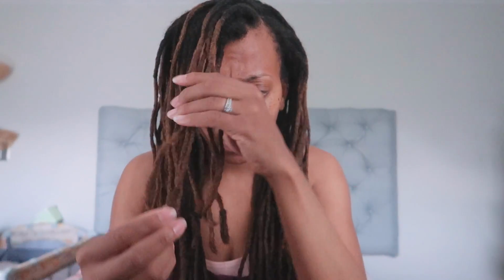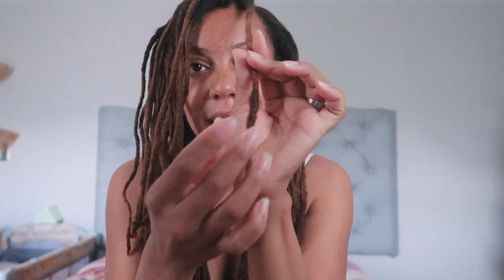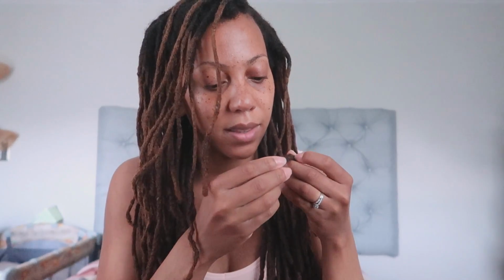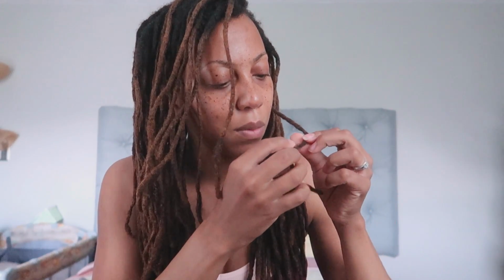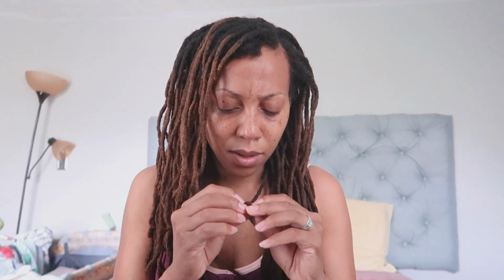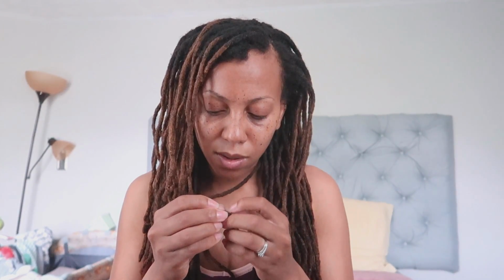Should I Just Cut My Locs? | My Thoughts ...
I'm wondering ... should I just cut my locs? Here are my thoughts ...

NEW VIDEOS Sundays and Thursdays!